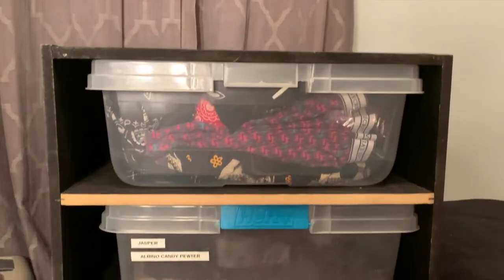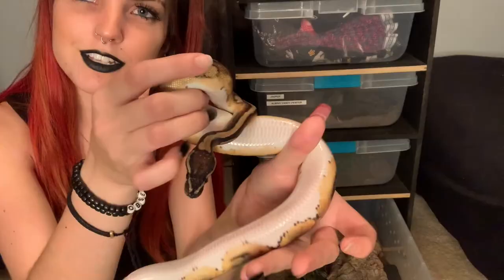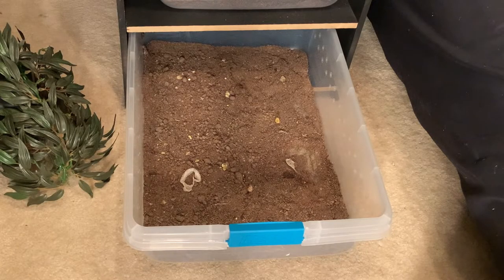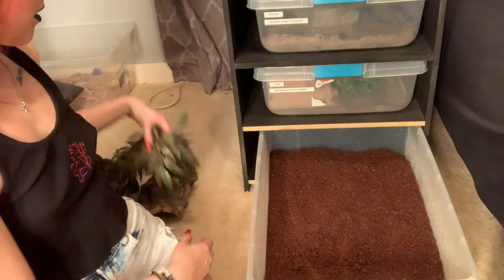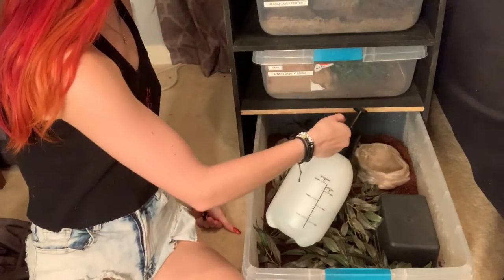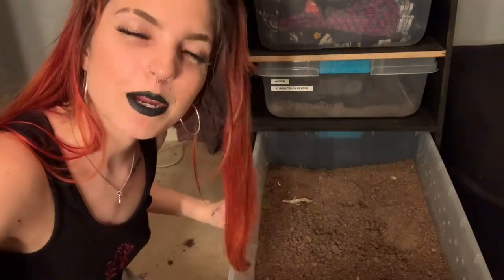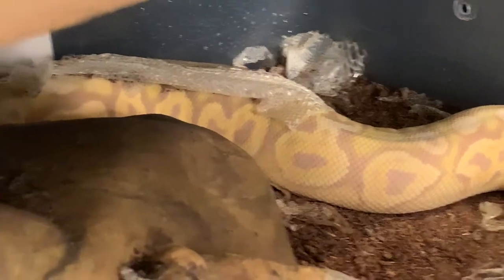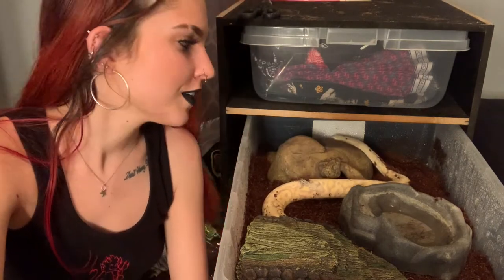Meet My Snakes! Cleaning Snake Tubs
I hope this helped give a general idea of how I personally set up my snakes. I will most likely have a basic care guide for ball pythons up soon. This is how I clean my snake enclosures, they're super easy great pets. Remember always do your research before getting any pet :)